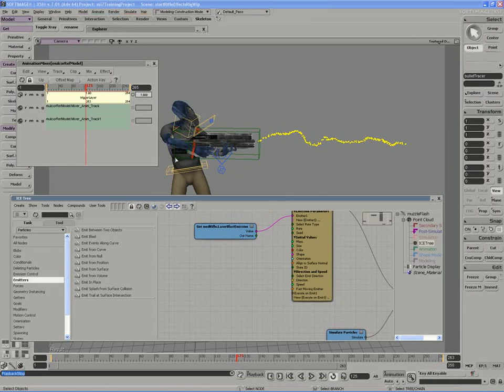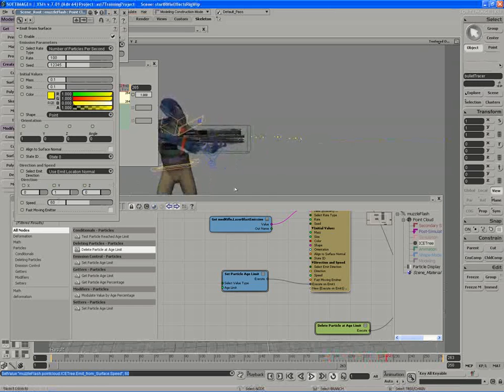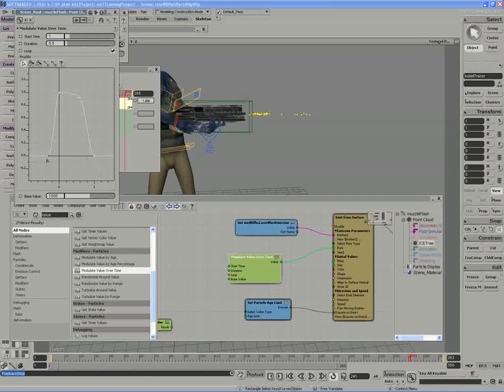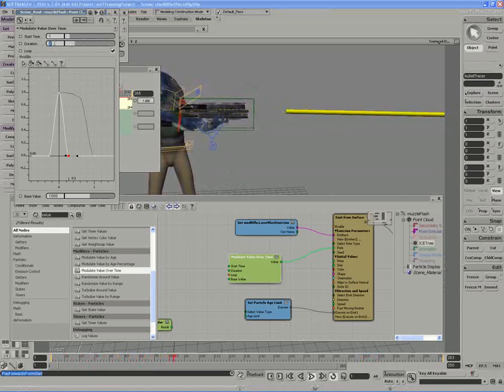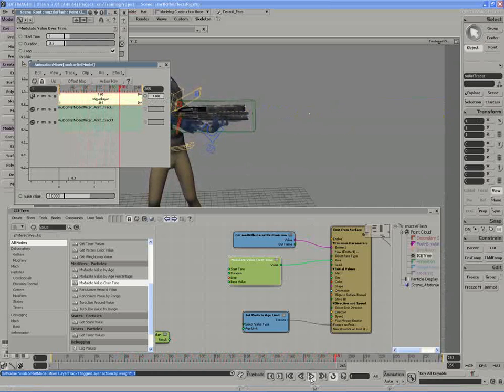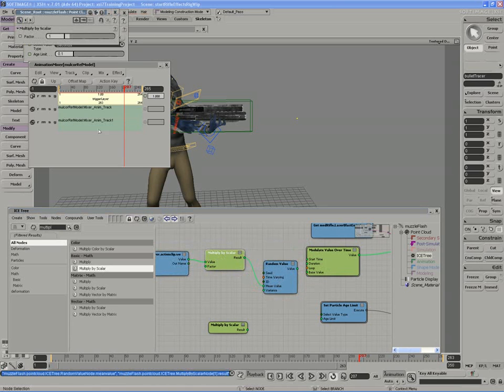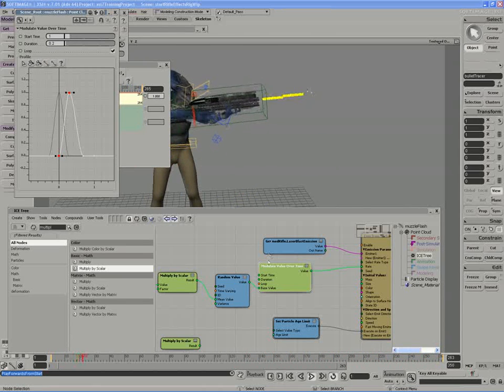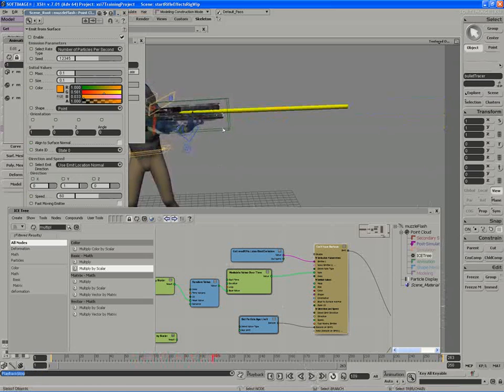12. Setting Muzzle Flash Rate to Mixer Weight